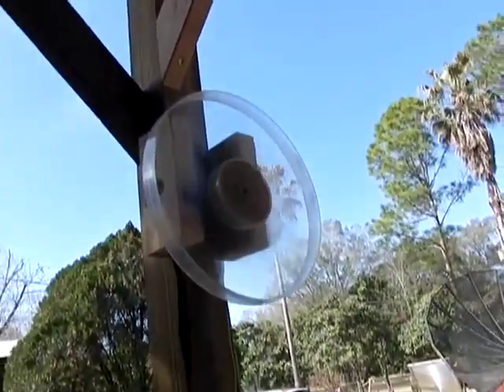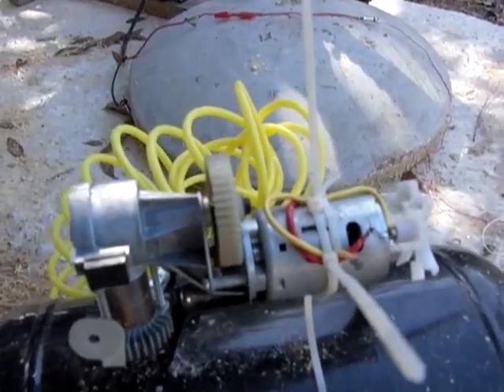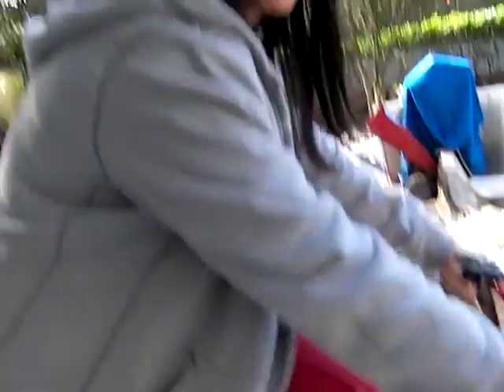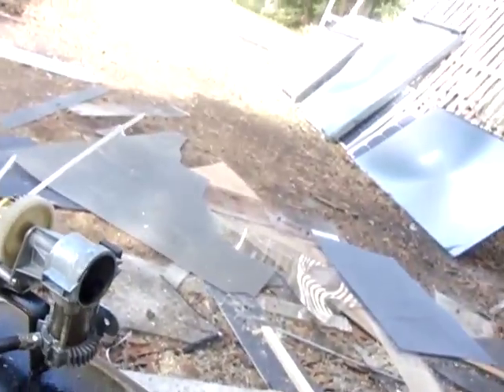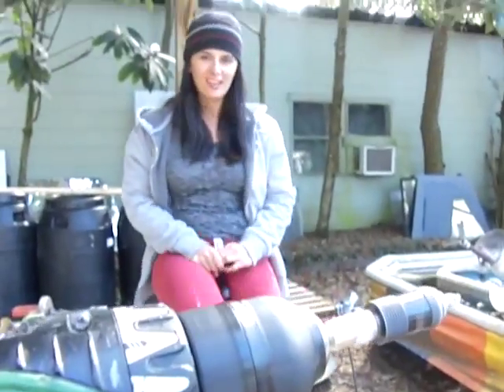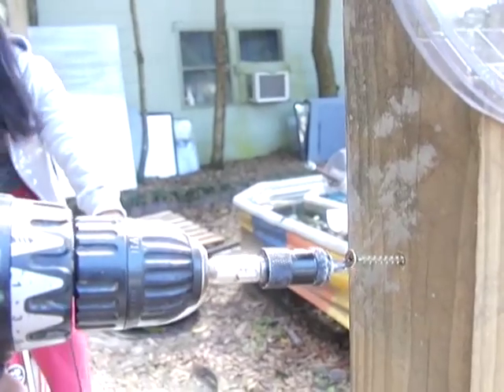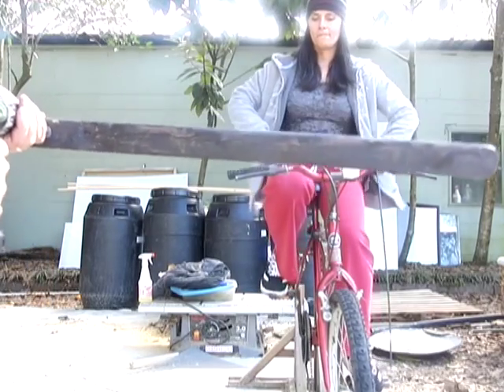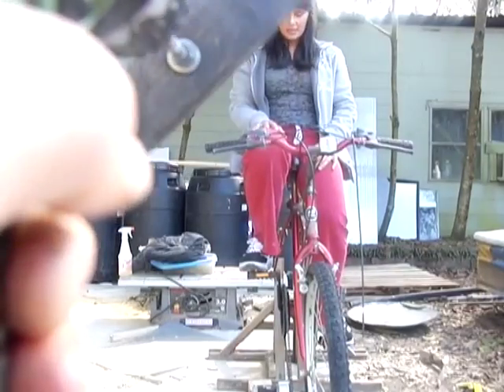Bicycle Generator Easy 5 minute transformation for electric power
Bicycle Generator from DC motor (direct current) used in reverse as a generator. The motor is geared so it spins a very high RPM providing a usable DC current. The Exercise DIY bicycle can power a recreation vehicle RV fans, DC air compressors, cordless drills, and LED lights.and Incandescent 50 Watt Light Bulbs. The purpose of the video is to demonstrate the inefficiencies of cordless drill motors - portable air compressors and to illustrate the efficiencies of better constructed motors and LED lights vs regular bulbs.